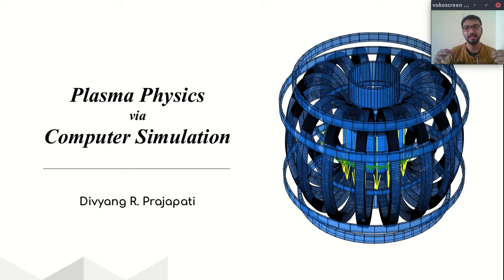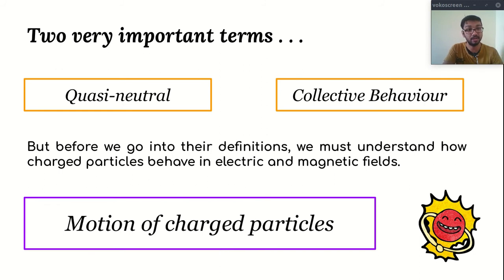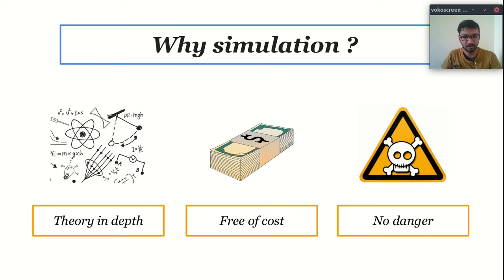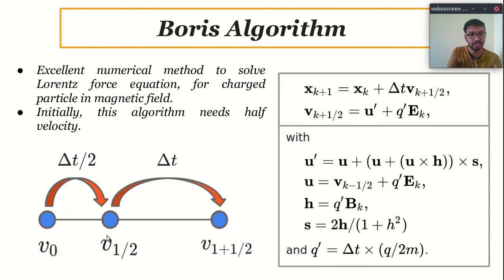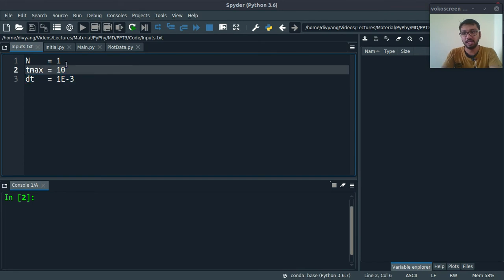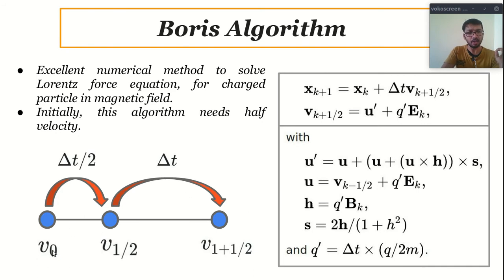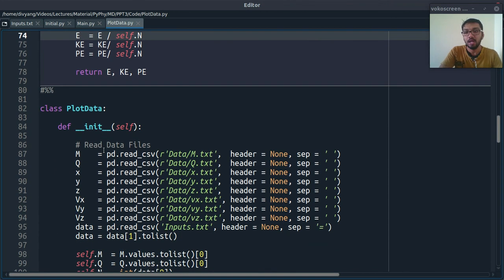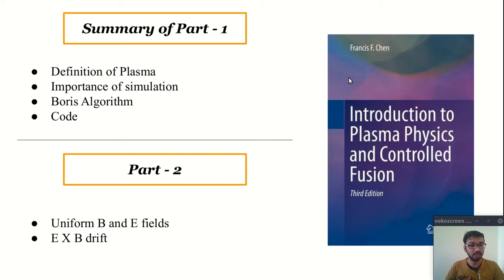Part 1 : Definition of Plasma | Importance of simulation | Boris Algorithm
What is Plasma: 0:44
Why simulation: 4:00
Boris Algorithm: 5:12
Code: 7:32